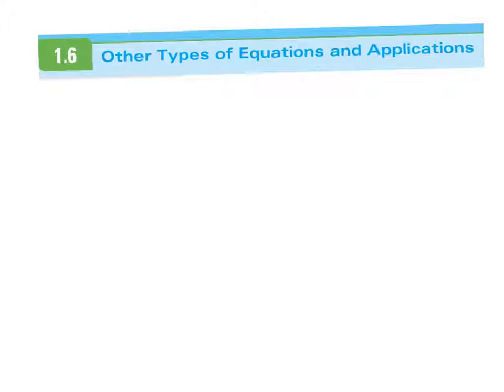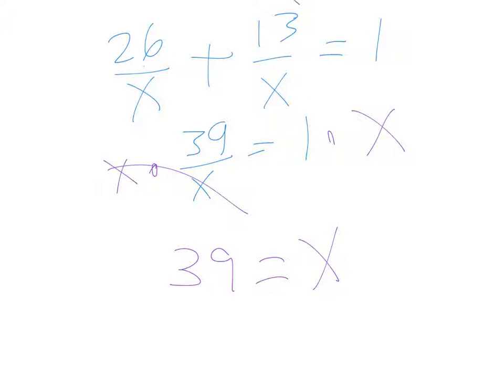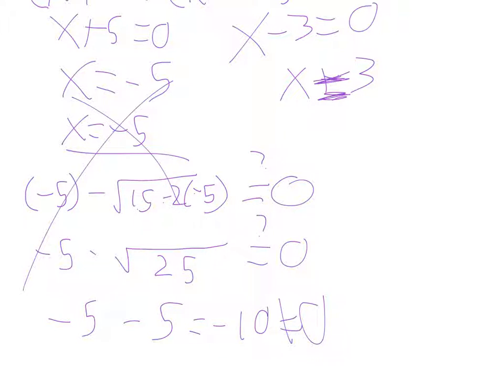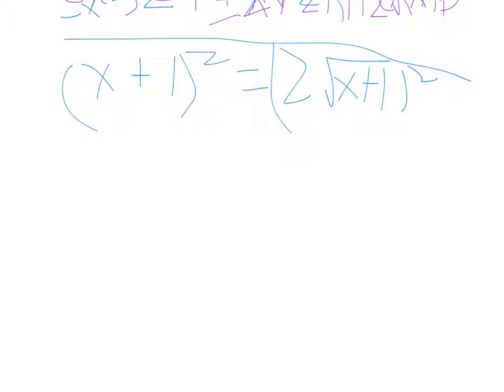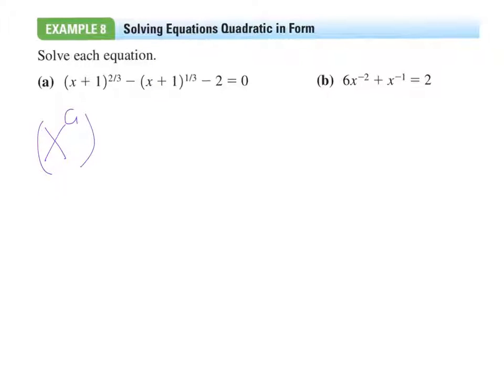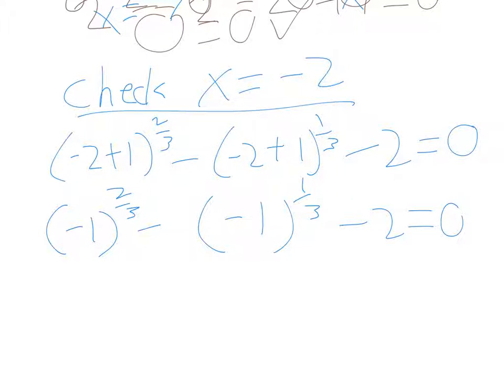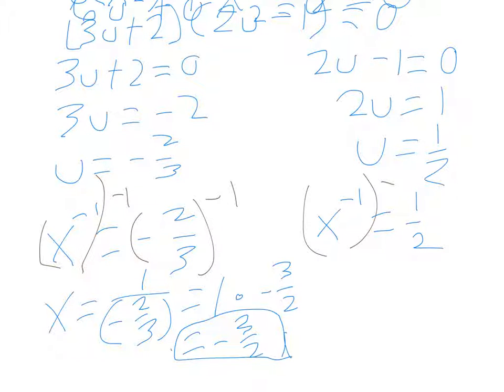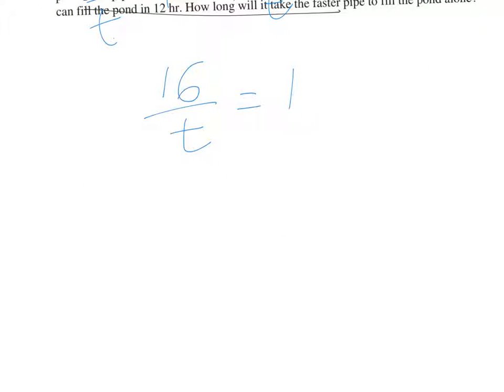Other Types of Word Problems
This video discusses other types of problems, including the work-rate problems as well as equations involving radicals and rational exponents.